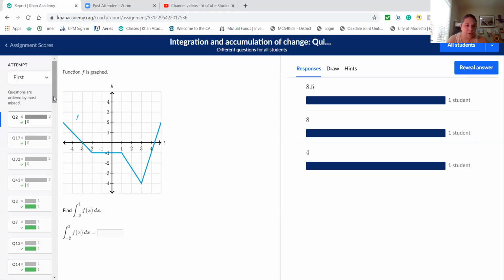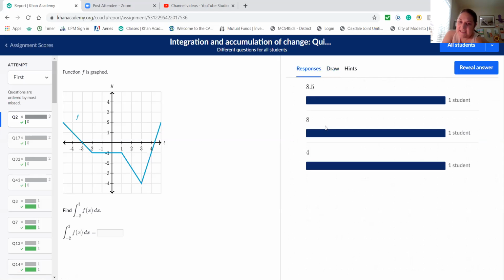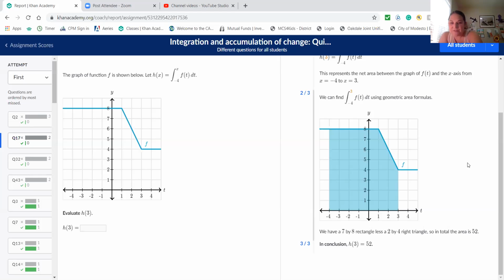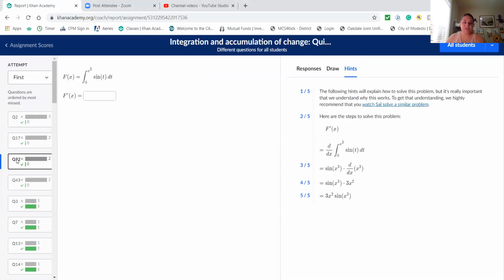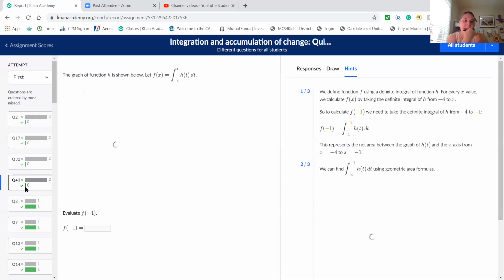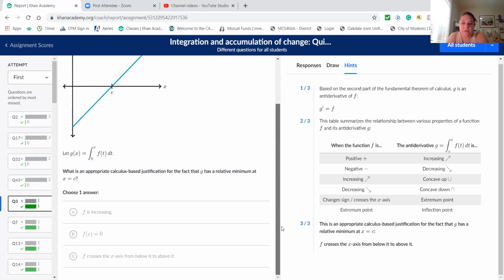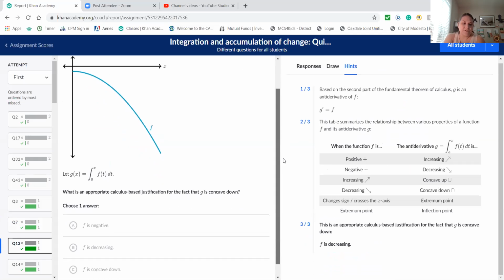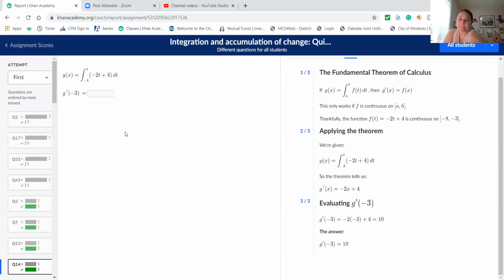Integration Khan Acadmey Quiz 2 missed qs